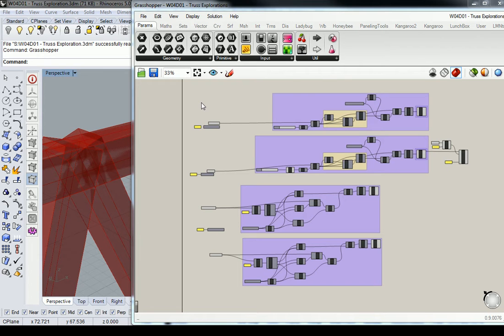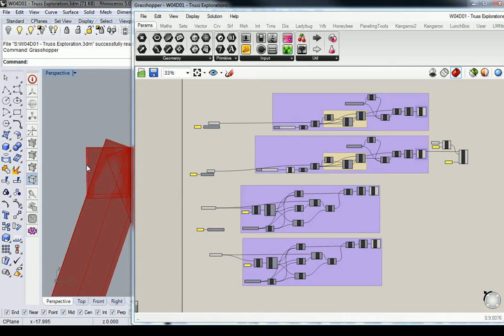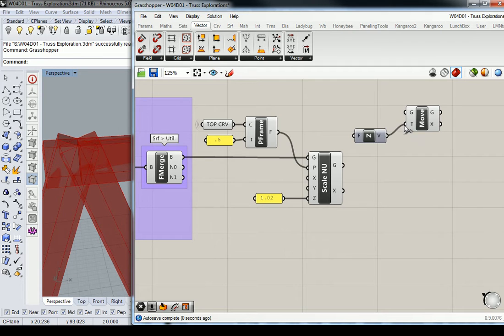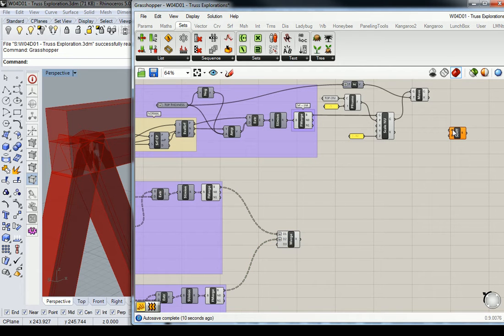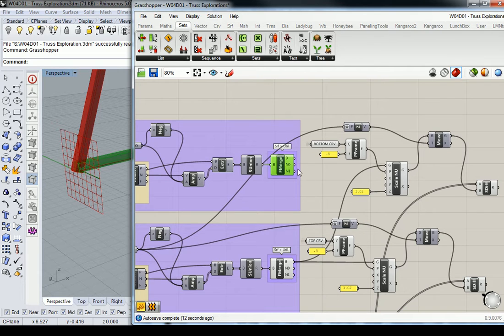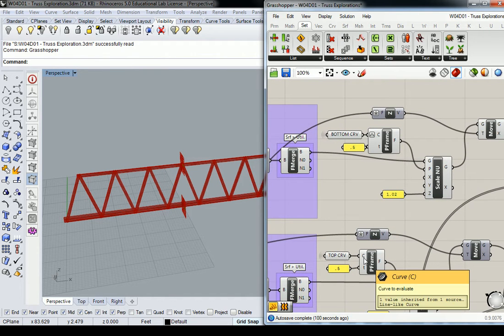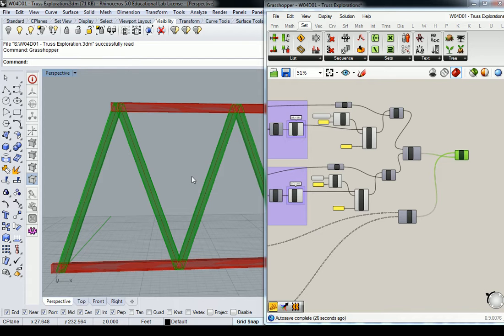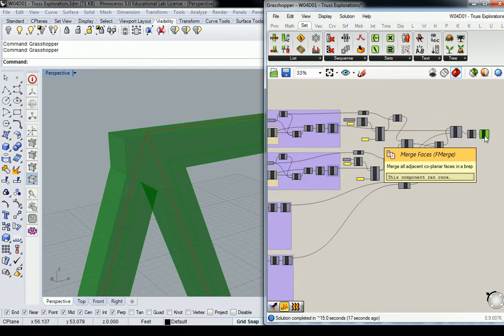70 - Grasshopper - Clean Up Frame Edges and Extensions - Scale NU Merge and Surface Differenc